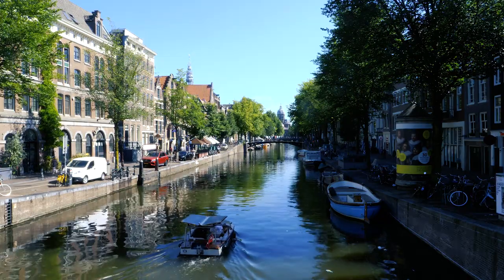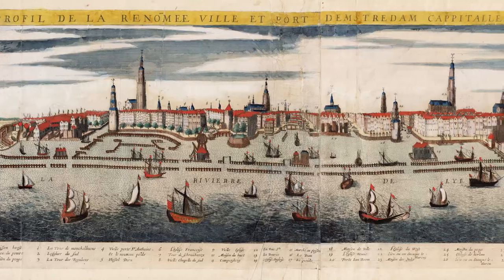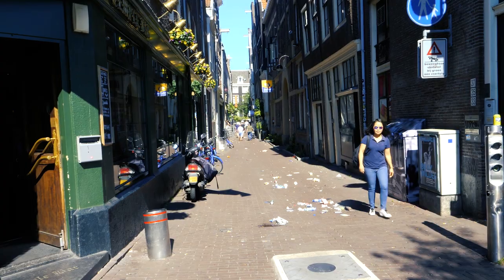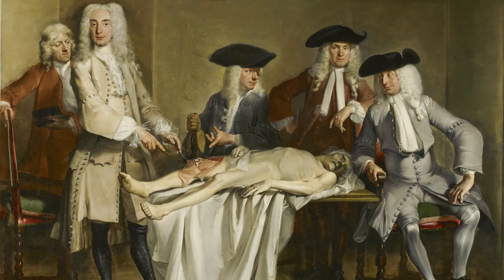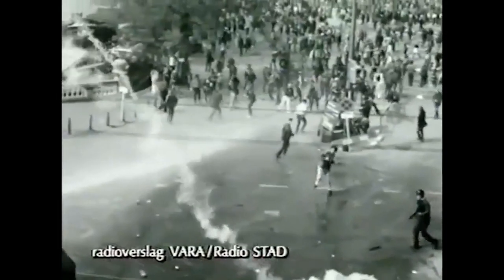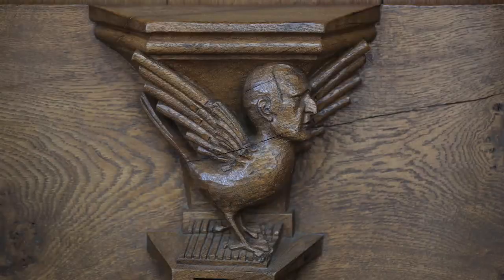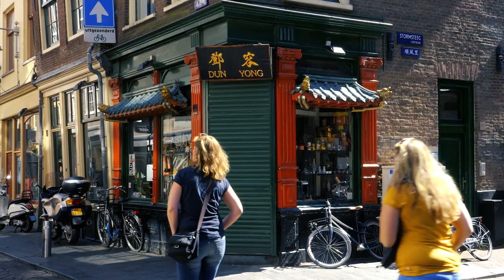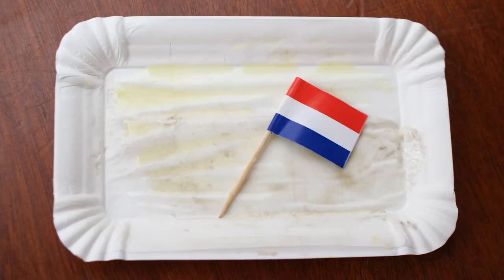Red light district in Amsterdam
The Red light district in Amsterdam is at the same time the place of all fantasies and of all excesses and the oldest part of the city.

Which means that next to the many sex-shops, next to the sports bars, the loud coffeeshops and the slightly seedy windows (which we can’t film by respect to the prostitutes), you can find some stunning monuments on very beautiful canals.

A bit of a big gap that the local council is trying to reduce by changing the red light district into a more polished district.

Vanupied is taking you on a stroll in the seedy red light district.

The starting point is the Central station. Behind the train station, free ferries will take you to discover the industrial past in the north of Amsterdam. It is one of the many aspects of Amsterdam that must be discovered.

In front of the train station, you will find Damrak, the avenue that will take you to Dam Square. The map centre of Amsterdam.  Beautiful buildings, a lot of people, and some poor quality shops which spoil the fun a bit: souvenir shops, casinos, currency exchanges, fast-food shops… everything that the city would like to see disappear anywhere else.

Dam Square may not be very charming but it is historically of prime importance. It is there that a dam on the Amstel River gave birth to Amsterdam in 1275. From there, a port, warehouses, a market, a public scale, pubs, churches, brothels. The birth of a city.

The massive gloomy building is the Royal Palace. Built in 1665, it was then the most modern building of the era. It stands on 13,659 wooden piles. All the kids in the Netherlands learn that fact by heart.  The 17th century is the Dutch Golden age and the whole world envies the Netherlands’ Amsterdam.

Dam Square is home to street artists, various rallies, hot-dogs sellers, pigeons tired from flying, and tourists looking for the red light district.

In the 60s, 70, and 80s, the middle classes leave the run-down Old Town. Rats, dirty canals, criminality. Heroine wreaks havoc. On every bridge, there is a dealer waiting to sell drugs.  The historic heart of Amsterdam is the worst place to go for a family holiday.

It is also there that the resistance gets organised to avoid the destruction of the city centre wanted by the council.  There that the anarchists fight so that cars don’t replace bikes. There that squats see emerge the ideas of pooling, mutual assistance and sharing that still make the spirit of Amsterdam today.

The Red light district of today is a bit like the child of the Amsterdam of yesterday. Less trashy and less militant. What is left is the coffeeshops, many of them and some of the less interesting in Amsterdam, pubs where the English go to get drunk, Made in China souvenir shops and also many dildos in the window shops here and there.

Thankfully, there are other things to visit. Oudewerk is the most surprising church in the city. An hall church with strange proverbs engraved in the wooden mercy seats. It is possible to get to the top of the bell tower for a panoramic view of the district.

Keep on walking until you get to the most central microbrewery in Amsterdam: De Prael. Good beers and a social reintegration company. How to mix business with pleasure, basically.

The red light district also has at least 2 religious buildings full of surprises.

First of all, there is Amstelkring, a Catholic church in hiding when the protestants banned the public worship of the “Roman cult”.

There is also a big buddhist temple in the China Town part of the red light district.

It is also here that you will find many cheap and delicious Chinese and Asian restaurants.

Nieuwmarkt is one of the most beautiful squares in Amsterdam and is located at the limit of the red light district. Ideal to sit outside and make the most of some open space, which is rather rare in the old Amsterdam.

De Waag, where  you can see a bit of the old fortification. It was also, in no particular order, the guilds headquarters, a public scale,  a furniture store, a fire station and a prison, and now a posh restaurant.

You can find on this square the pleasant coffeeshop Jolly Joker and the former tram stop that became a brown cafe: Lokaal ‘t Loosje. There is also a market here every Saturday morning. The opportunity to sample some Dutch herrings. A must go if you like sushi, even one has nothing to do with the other.